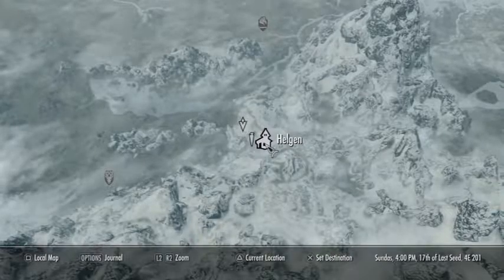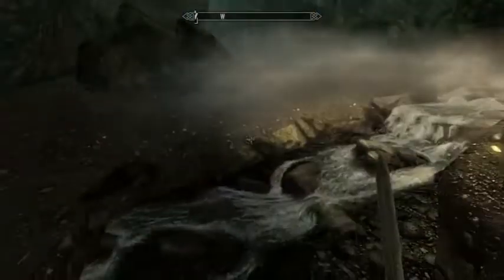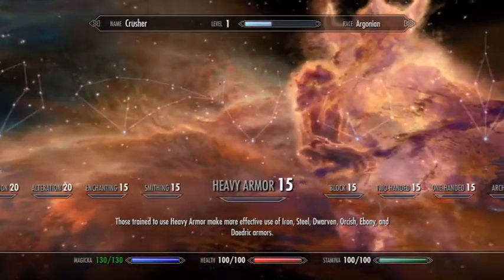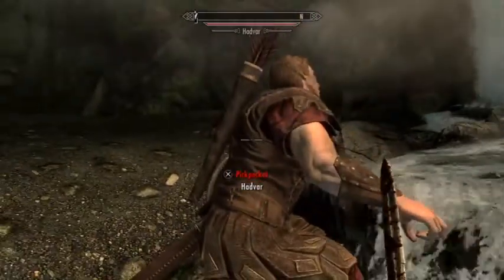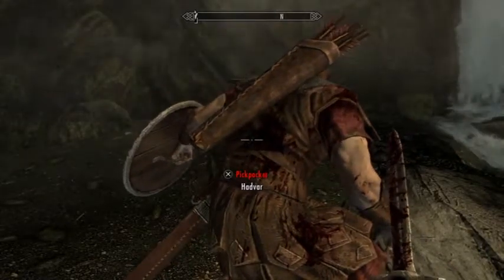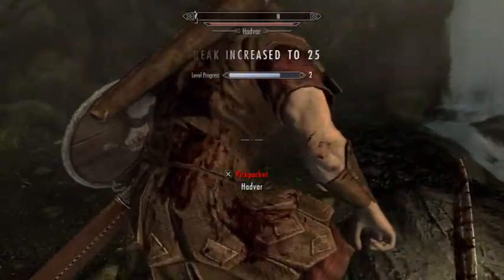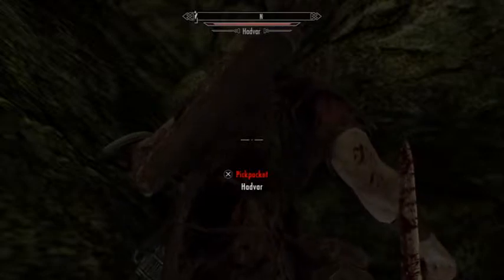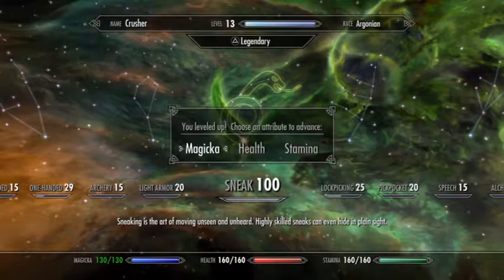2018 Skyrim Sneak to 100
The first perk you can level to 100 in under 15 min.  As of 12/13/2018 and the latest update this works with PS4 and Playstation VR.